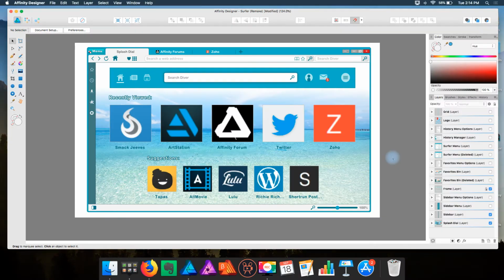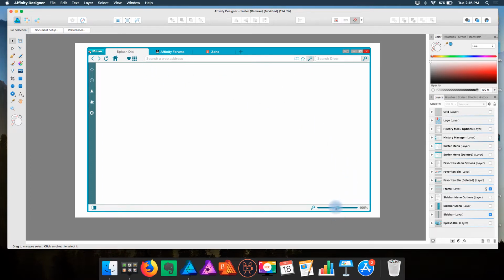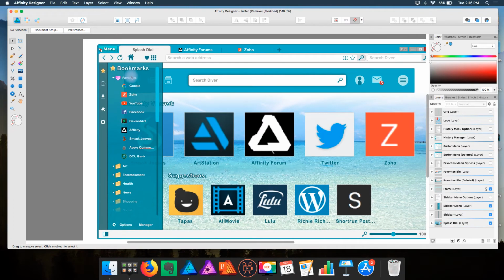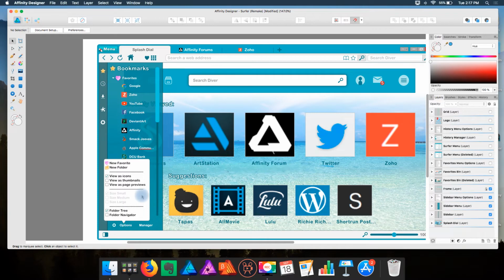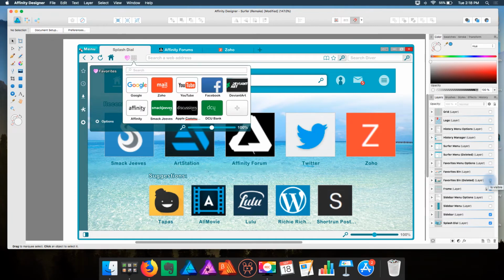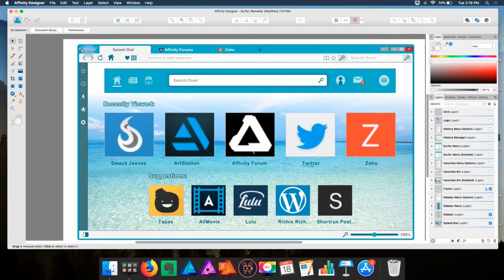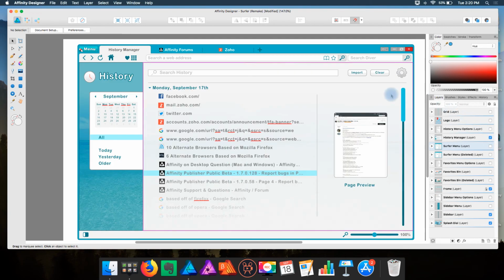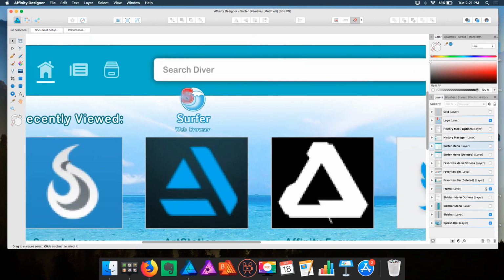Surfer Web Browser (Unofficial)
Here is an idea for a new browser called Surfer, and it's focus is on organization and design. (This is not an actual browser. It is only my idea for one.) Affinity Designer was used to create the mockup.